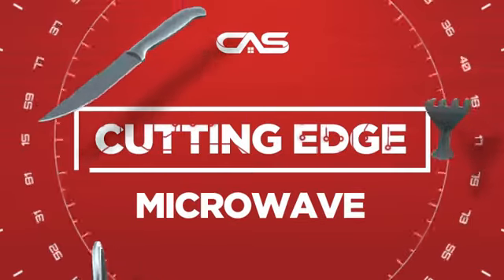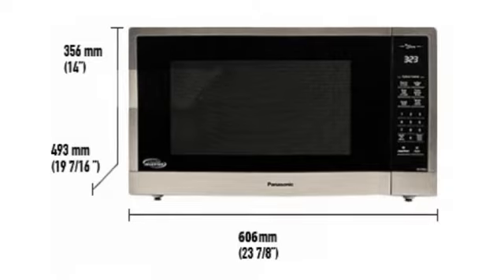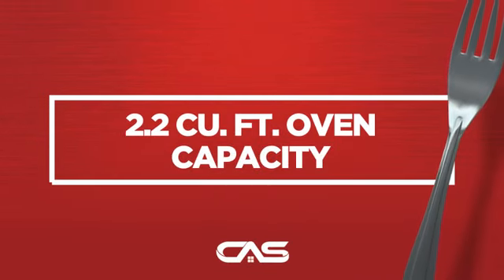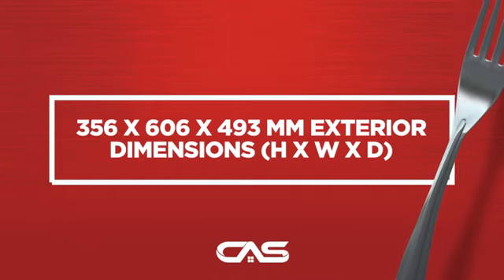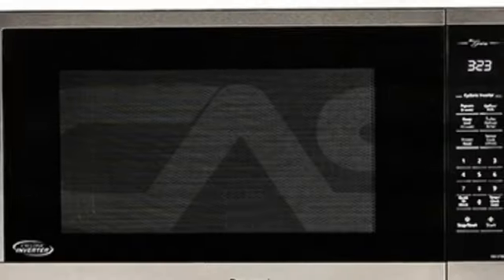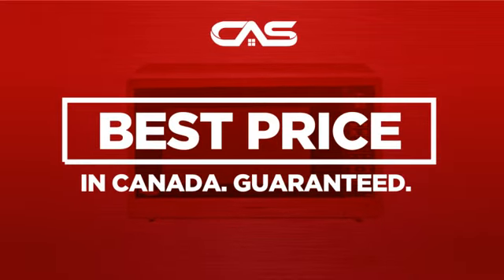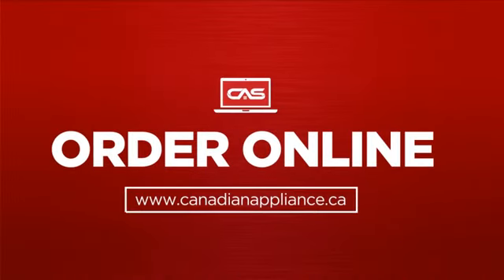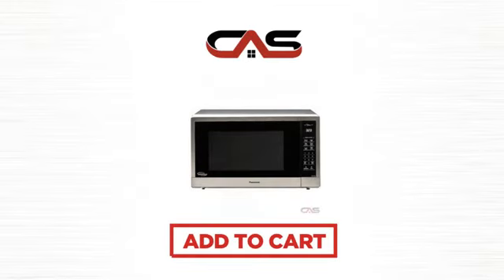Panasonic NNST96JS Countertop Microwave